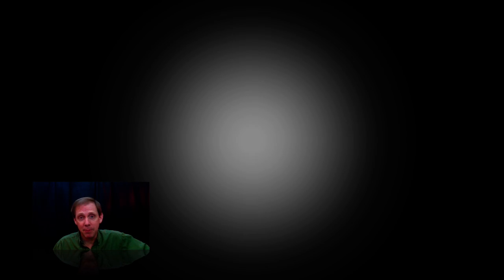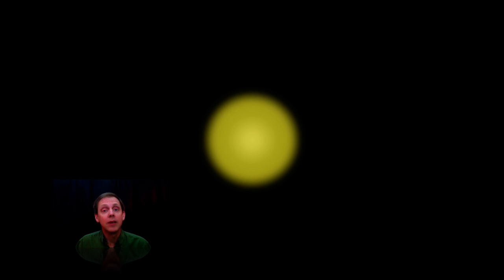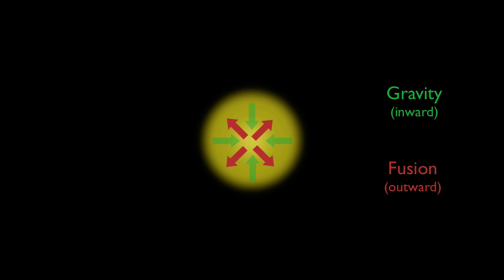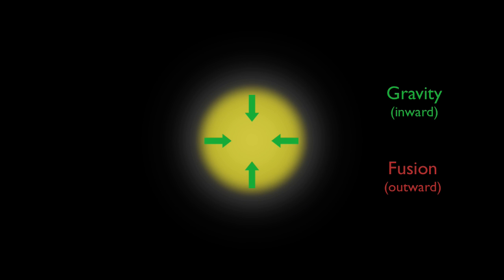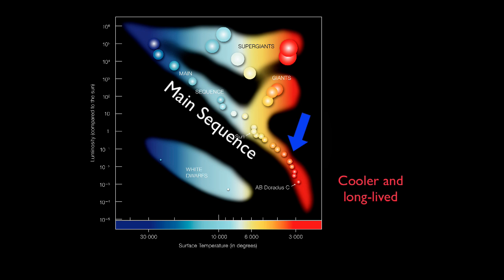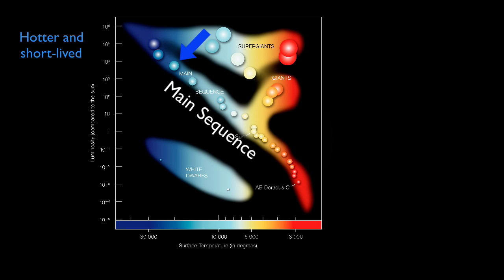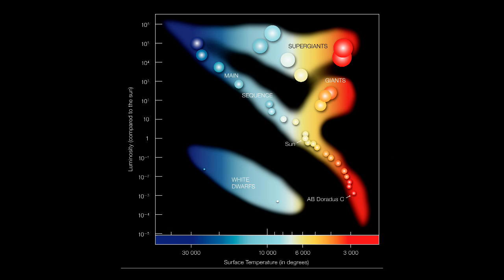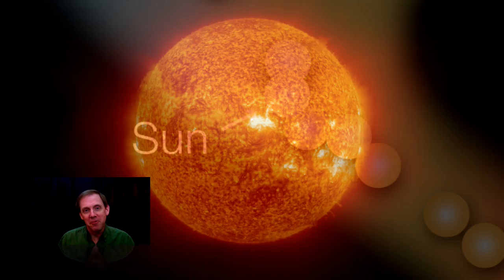Stars and Galaxies: The Life Cycles of Stars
Within any star there are two fundamental forces fighting against each other. First, there is the inward pulling force of gravity. Second, there is the outward pushing force resulting from thermonuclear fusion. Duration: 4:27.